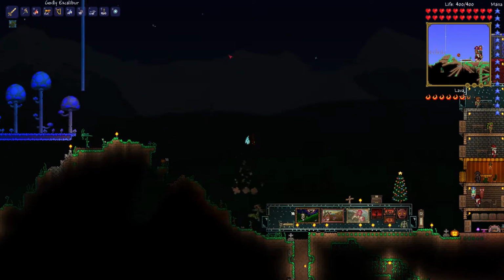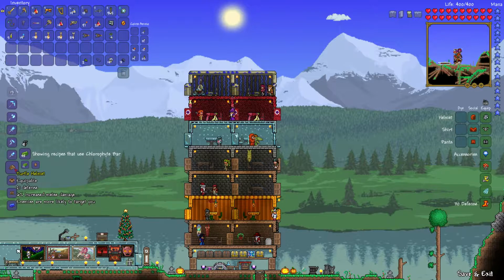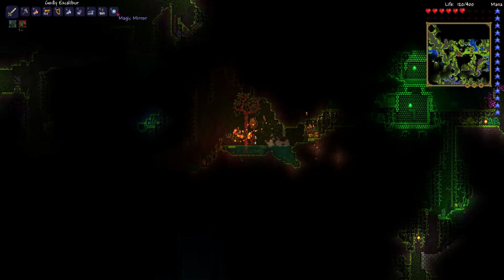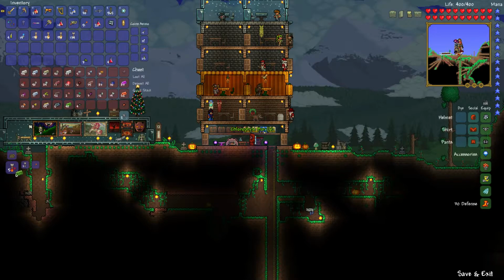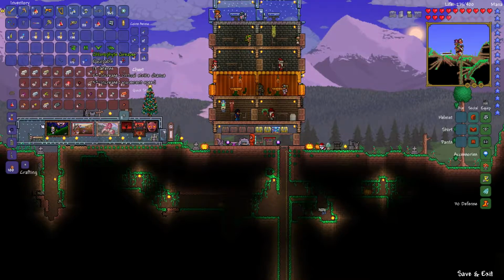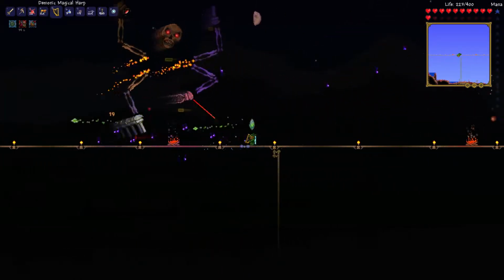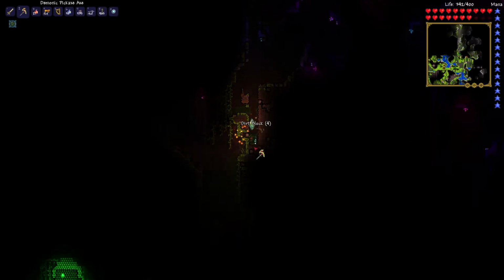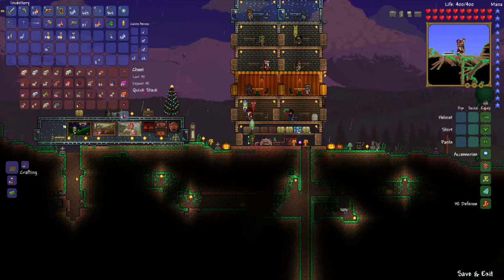Let's Play Terraria Episode 13: Double Feature! Destroyer and Skeletron Prime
In this episode we face off against the destroyer and we even have a guest appearance by Skeletron prime.